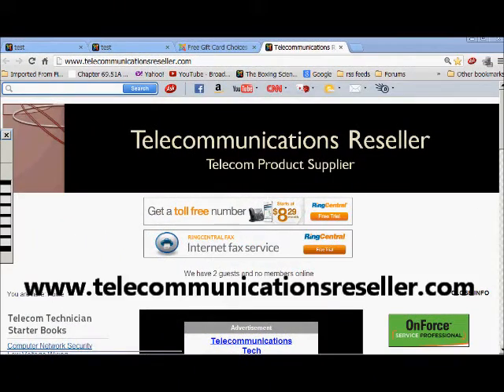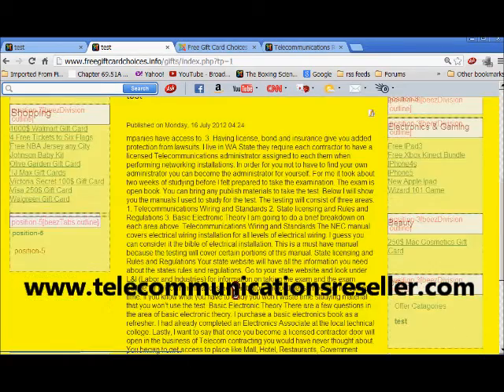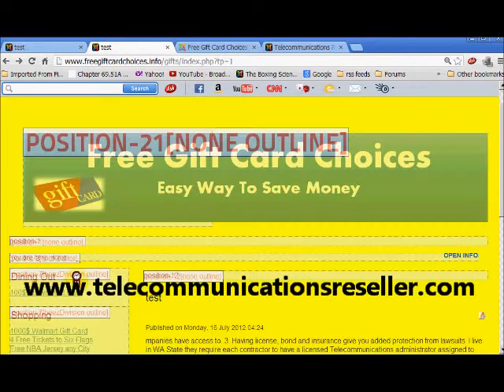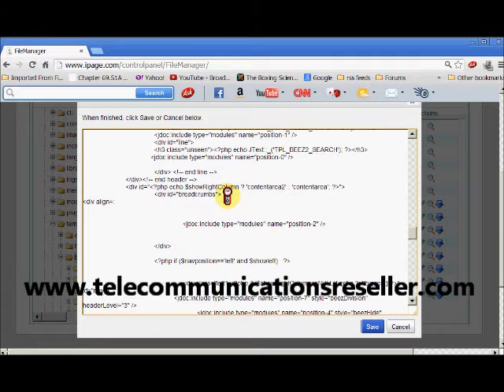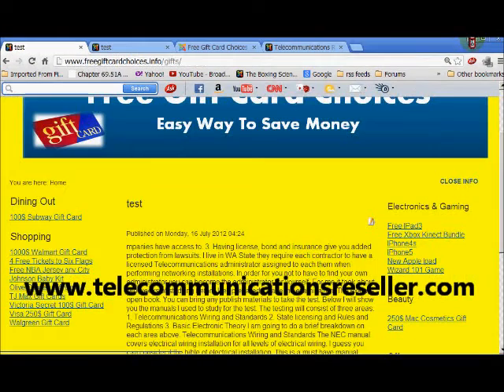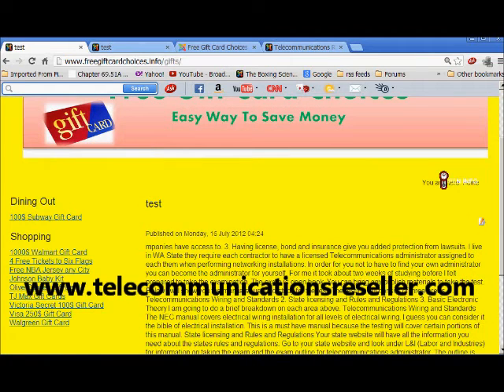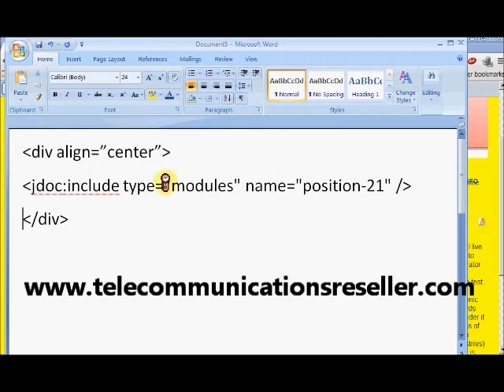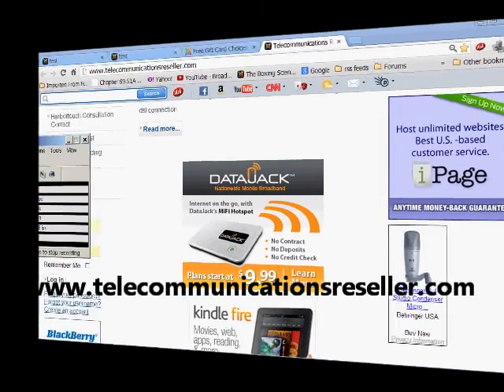Joomla 2.5 how to align content with-in a module position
This video will show you how to align your content with-in your module position.